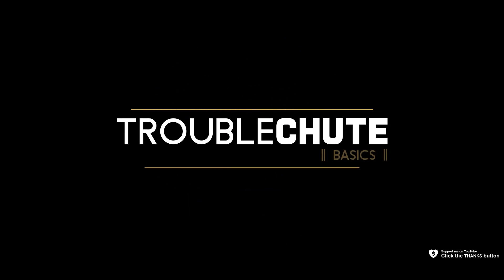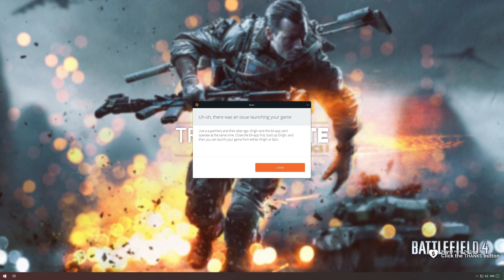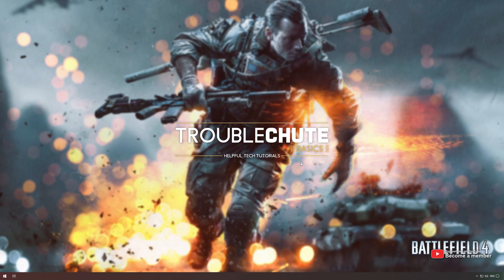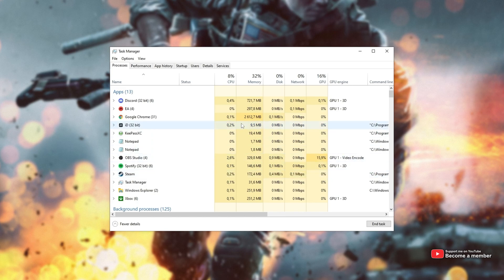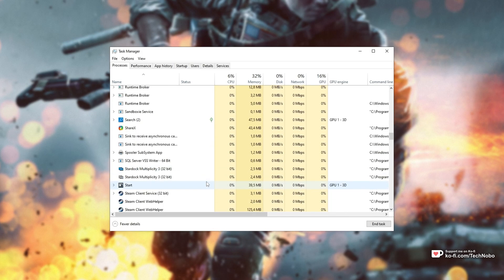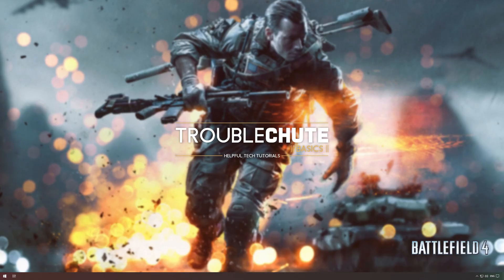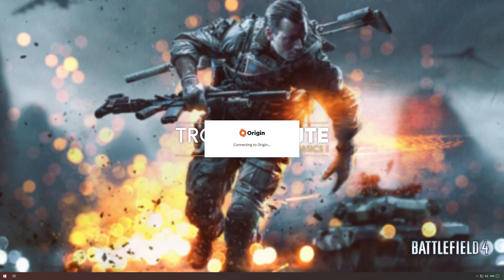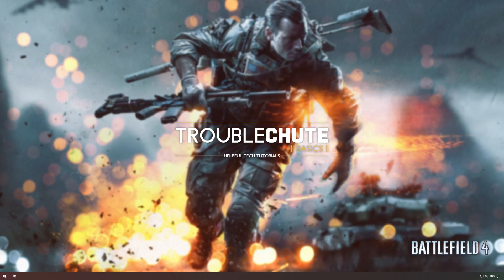Fix "Like a superhero" "Origin and EA Desktop" Error | Battlefield 4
Want to play Battlefield 4 or another EA game on Steam, but you're getting an error saying "Uh-oh, there was an issue launching your game", "Like a superhero and his alter ego, Origin and EA Desktop can't operate at the same time.", then this video shows you what to do to fix that. By the end, you should be able to play the game as expected.

Timestamps:
0:00 - Explanation
0:11 - Fix EA/Origin Superhero Error
0:33 - Launch Origin